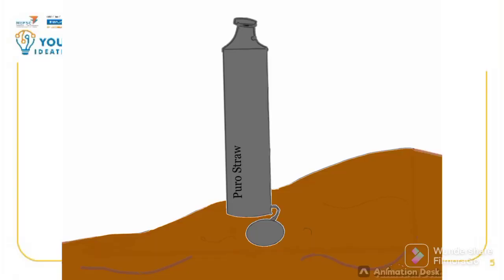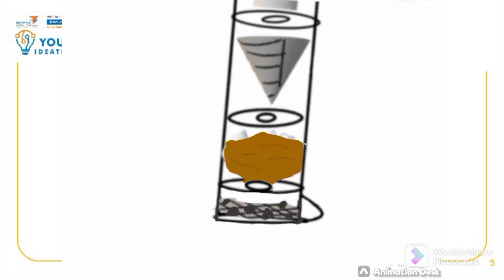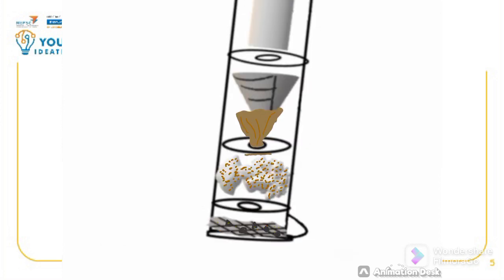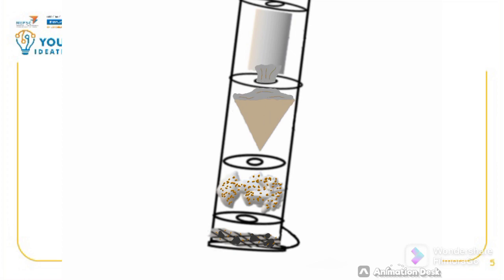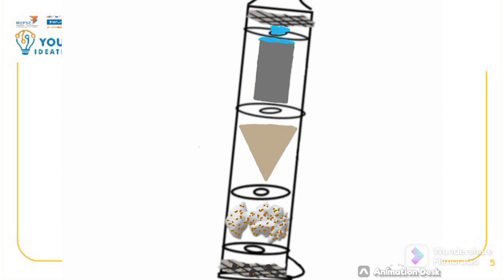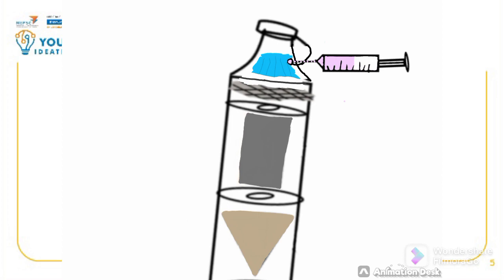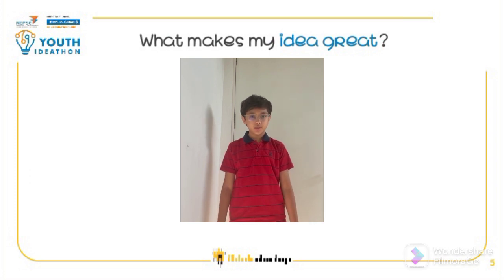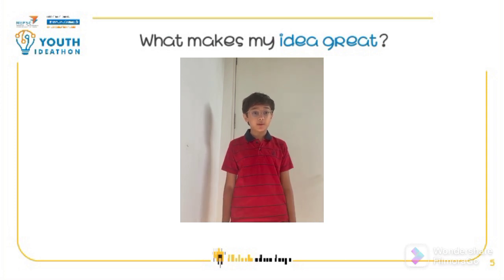V657 - The straw of Future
This straw will purify water from rivers and make its tds proper making water suitable for drinking.